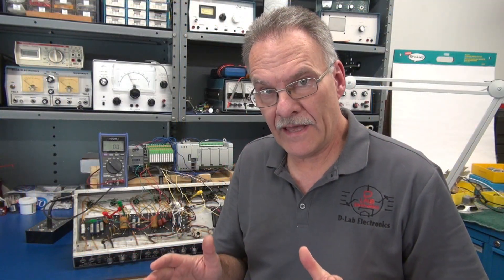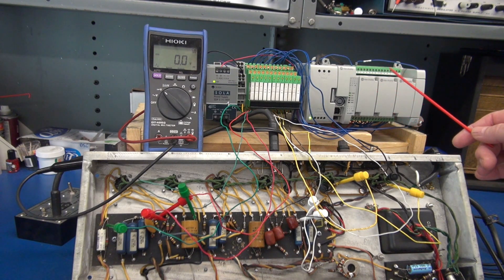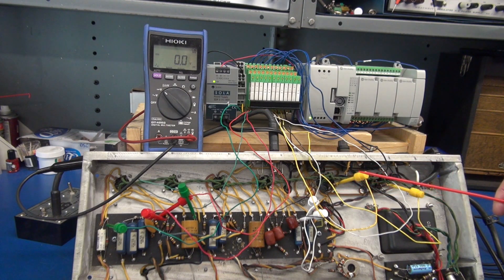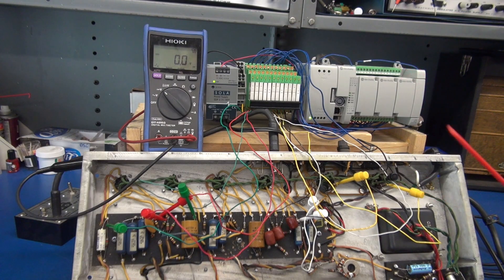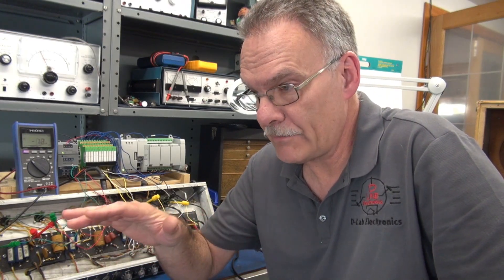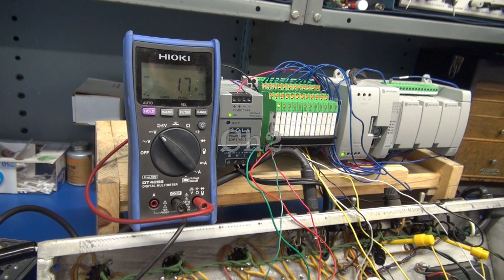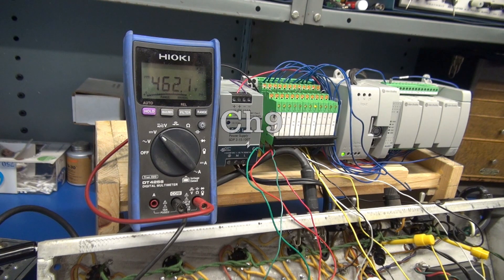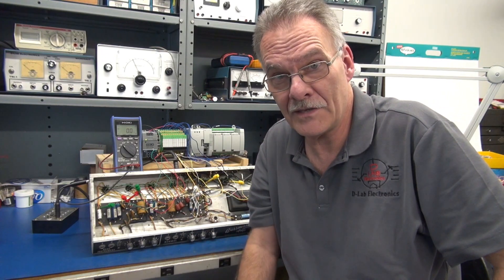Can you troubleshoot tube guitar amplifiers using Allen Bradley PLC Hands free voltage measurement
When I was in the USAF, we had a giant automatic test system (HP 9500) for minuteman missile control systems. It consisted of several 6 foot racks full of switching relays and a multi contact interface to the UUT. I have always thought about making such a system for automatic voltage measurements in tube amplifiers. This would not only speed up the troubleshooting process but would also add a layer of safety for the technician. So, here we have a Allen Bradley Micro830 series PLC performing the task. This is a simple demonstration, but just think about how this idea could be expanded on. Adding analog input modules with hi-low limits assigned, where the PLC could detect failures! Generate a report, collect data! For this test I utilized a Fender bassman with a screen voltage issue. Lets see if our automatic measuring system can catch the fault.